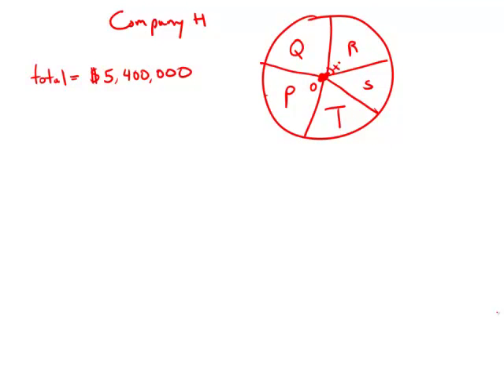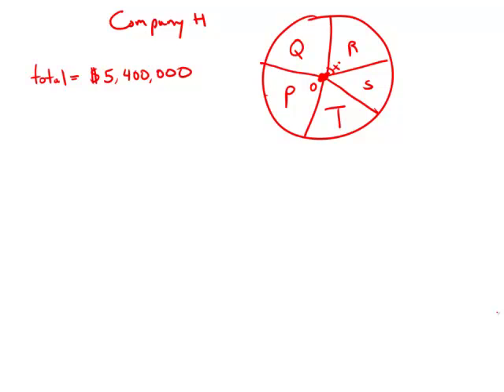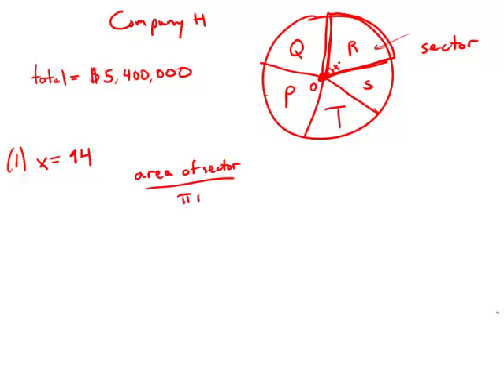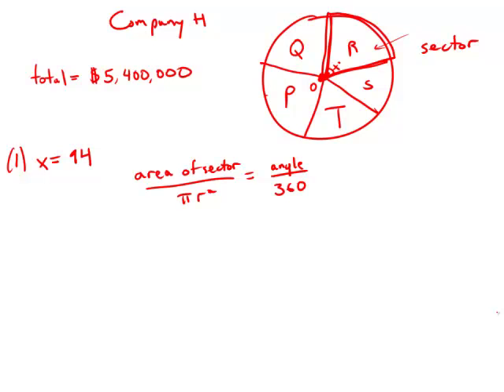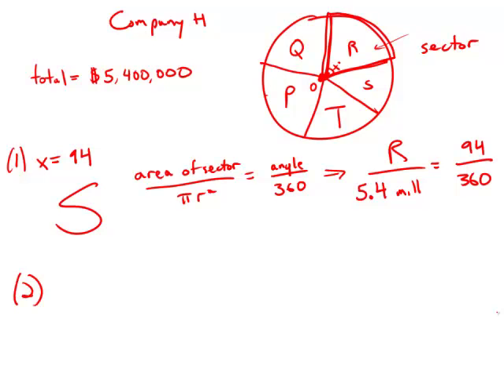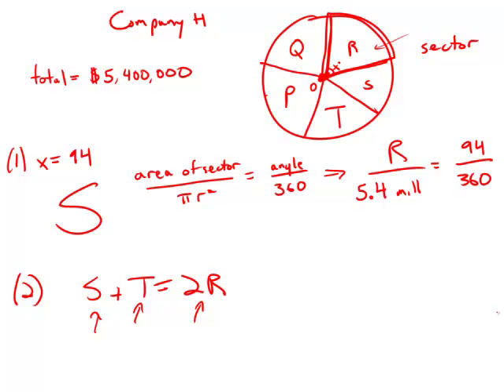GMAT Official Guide 12: Data Sufficiency 96